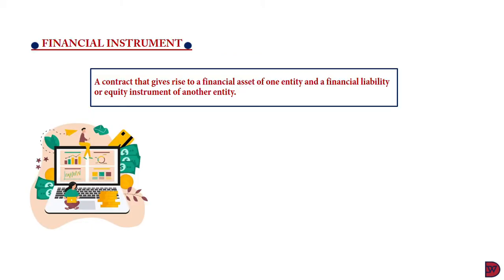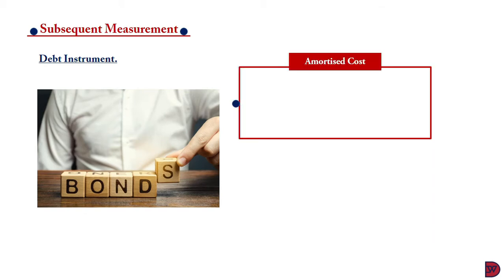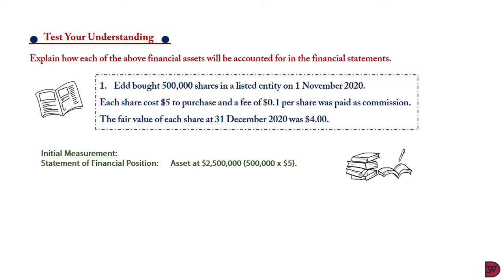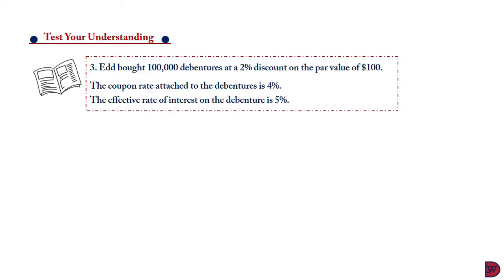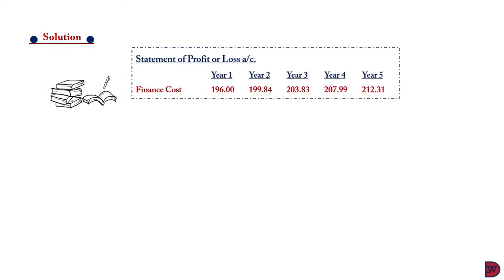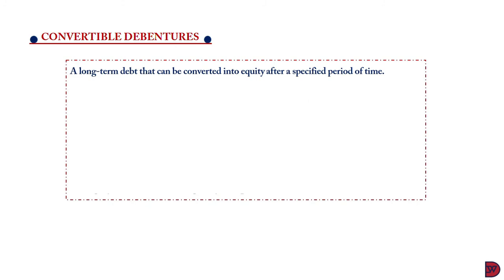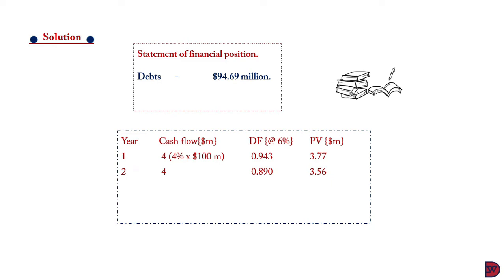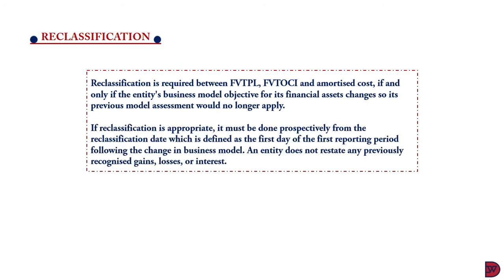FINANCIAL INSTRUMENT - IFRS 9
A discussion on Assets & Liabilities that arise due to interactions between two or more parties.